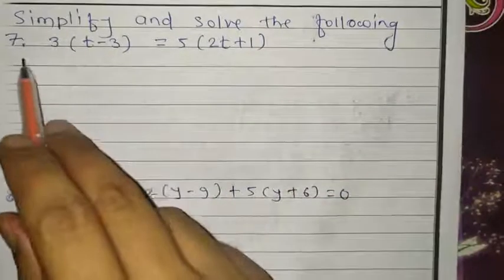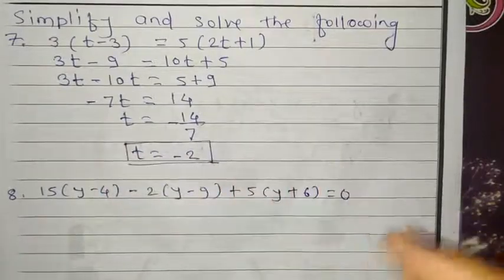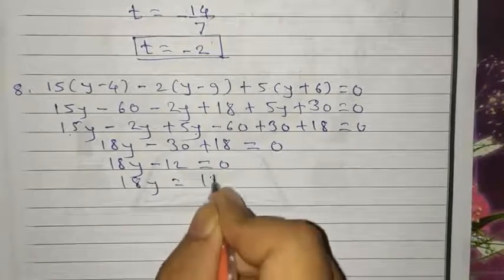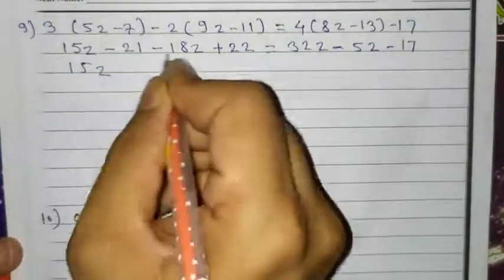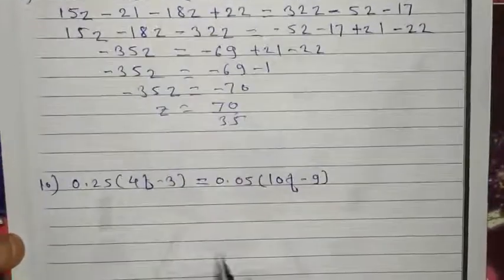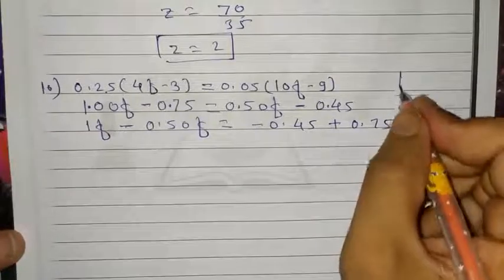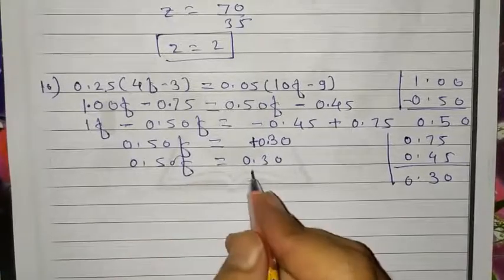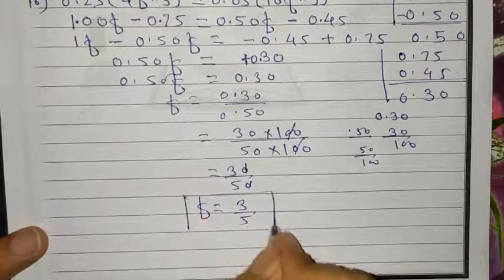Linear Equations in One Variable,Class 8,EXERCISE 2.5 Ques. No. 7 To 10,part-12